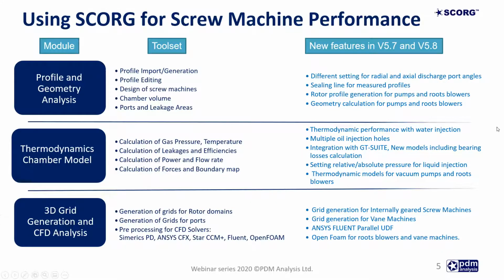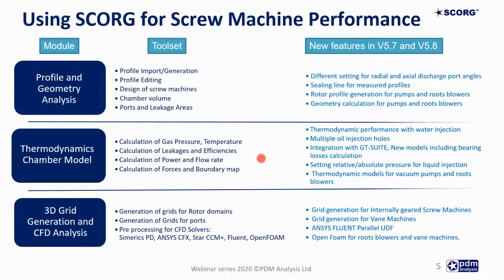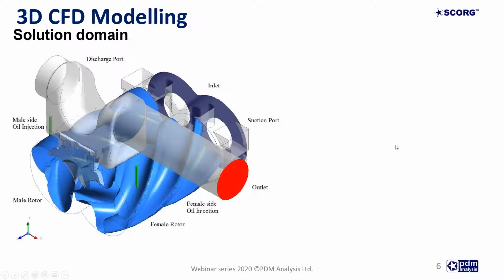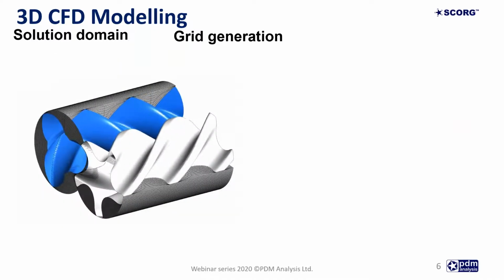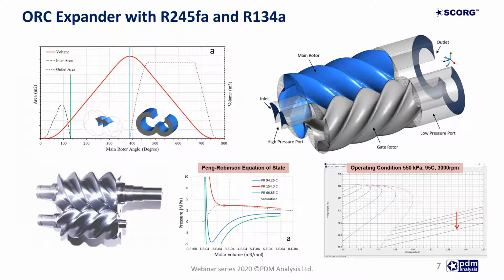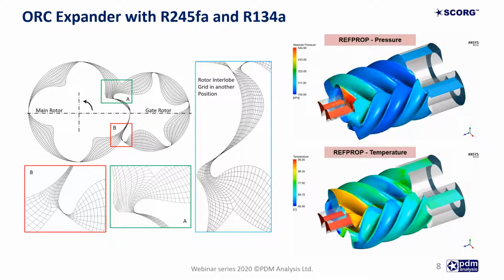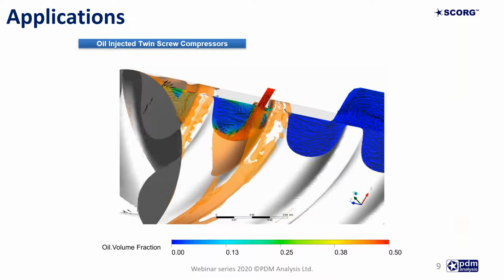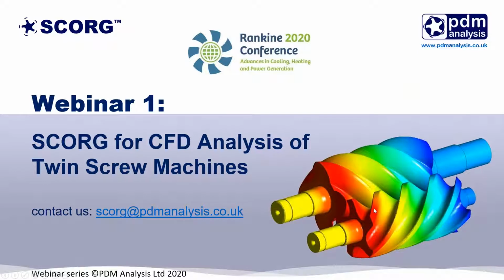PDM Analysis Sponsors Webinar 1